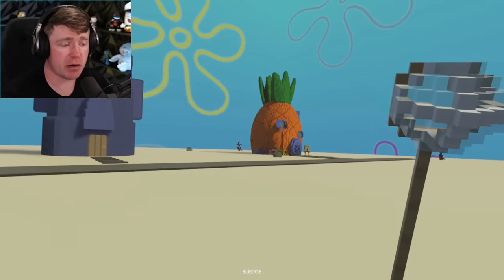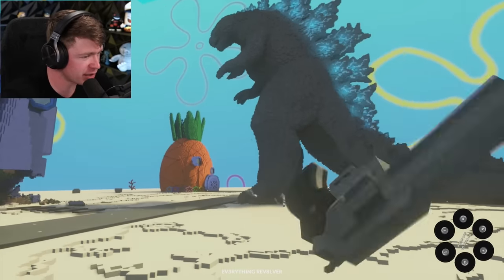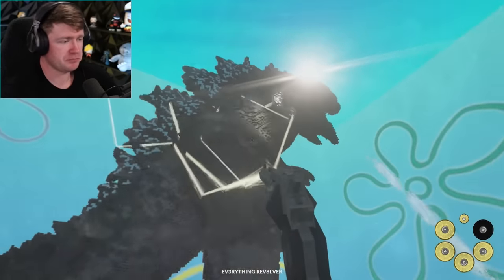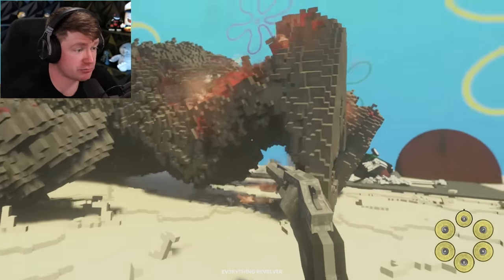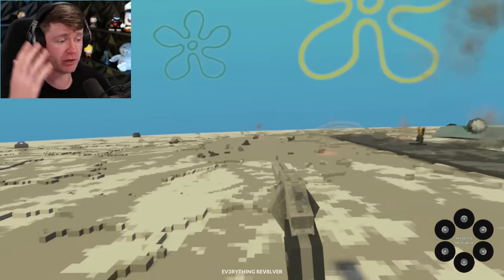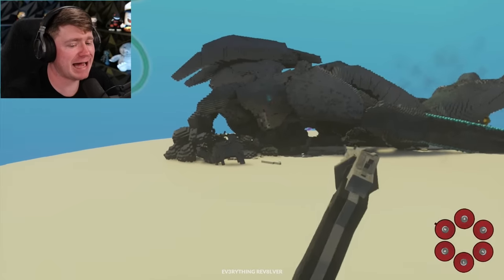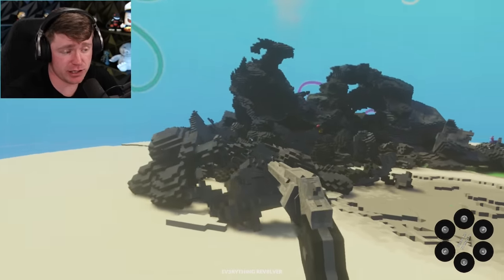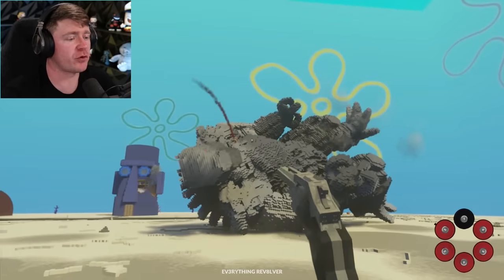Finding the STRONGEST GODZILLA KAIJU! - Teardown Mods Gameplay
Who is the Strongest Godzilla Kaiju in Teardown!?